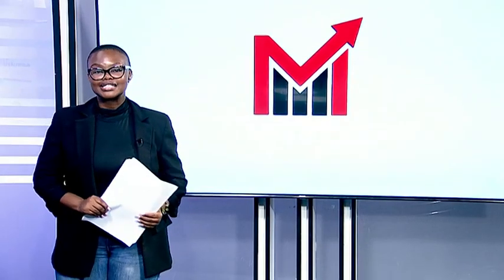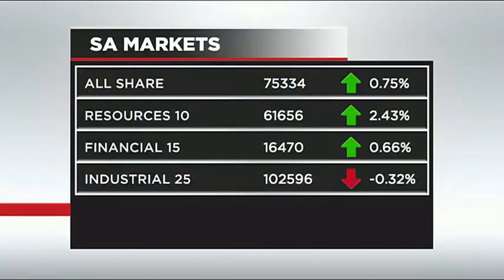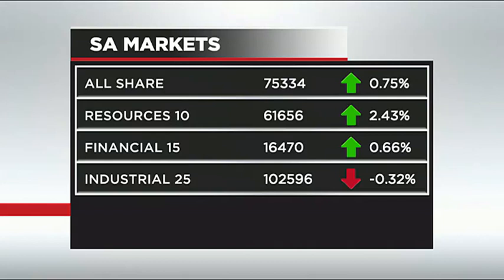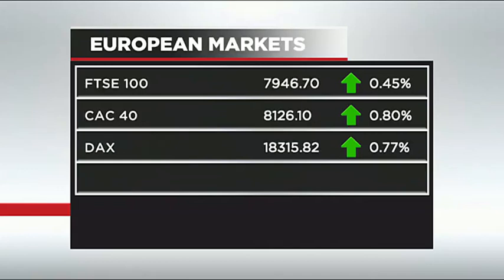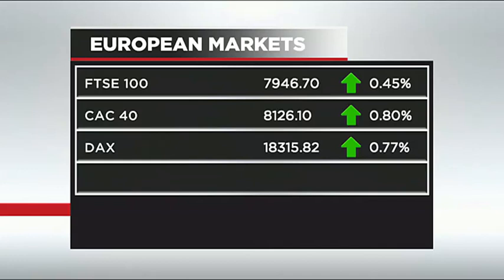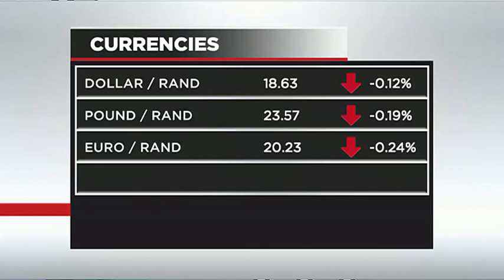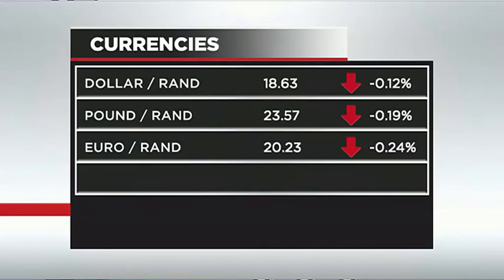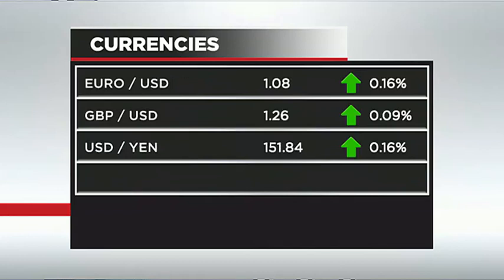WATCH: Market Performance - 08 April 2024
Business Day TV's Ntaoleng Lechela breaks down how stocks are moving on Monday evening